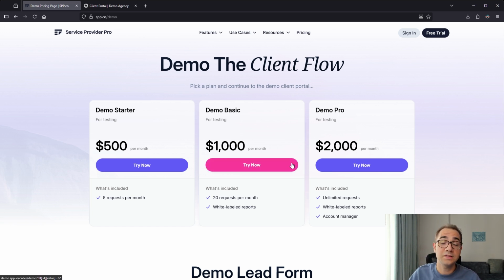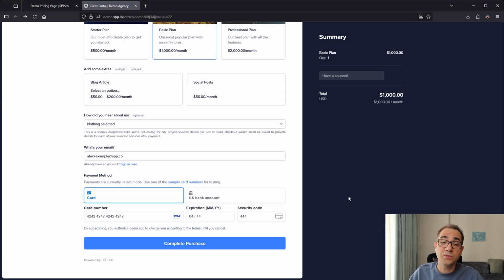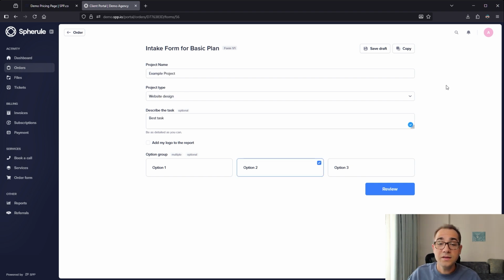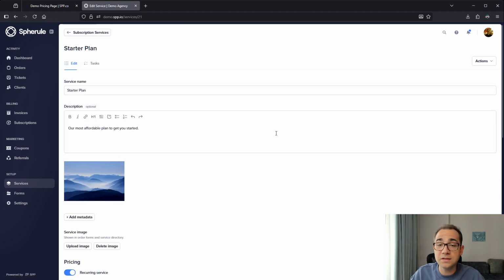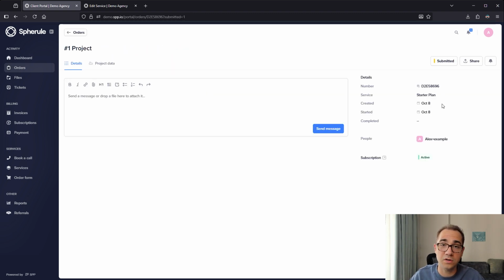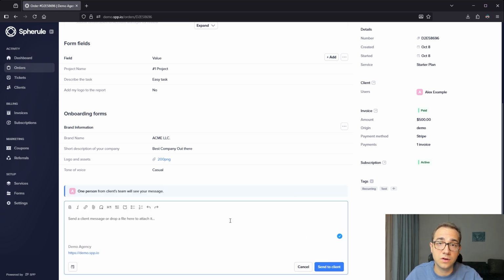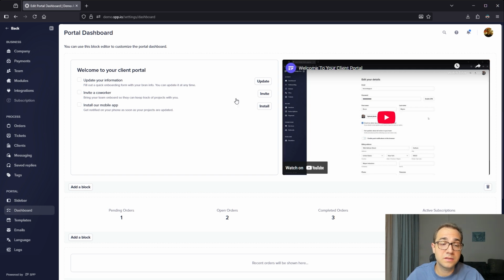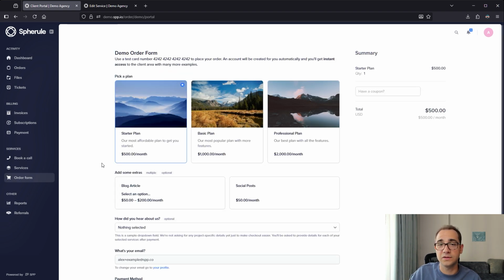My FULL Client Onboarding Process For a Productized Agency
Here's how I onboard clients for my productized agency: no back and forth, no chasing payments, just a clean system that works.

When a client says yes, they go straight to an order form. They fill it out, pay upfront, and land in their client portal. From there, they complete their intake and onboarding forms. Everything's automated, and I can see all their info in one place.

This keeps things moving fast and makes things look professional. No manual account creation, no payment reminders, and clients can manage everything themselves.

Chapters:
0:00 - Intro
0:10 - Client Onboarding
1:18 - Onboarding Forms
1:40 - Client Flow With Onboarding Form
2:22 - Onboarding Page